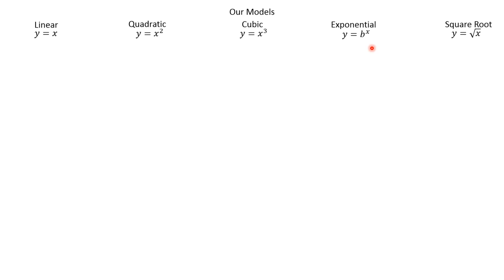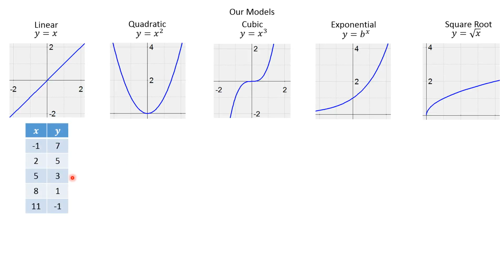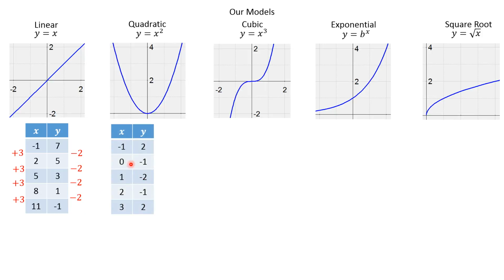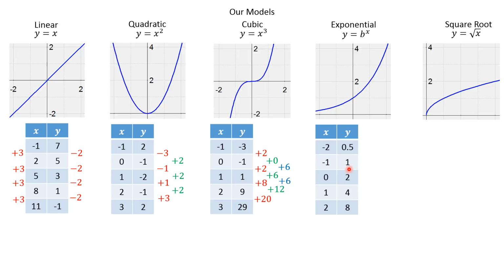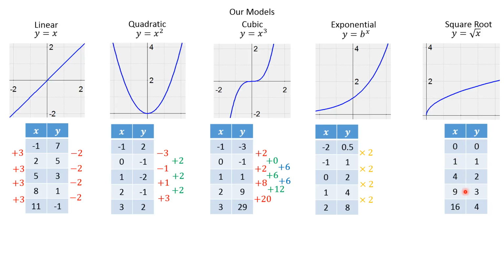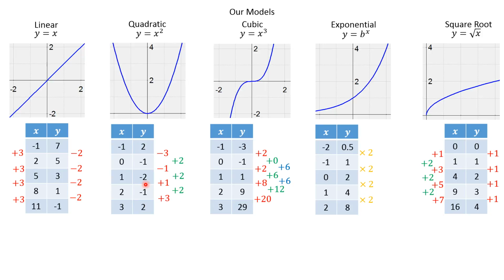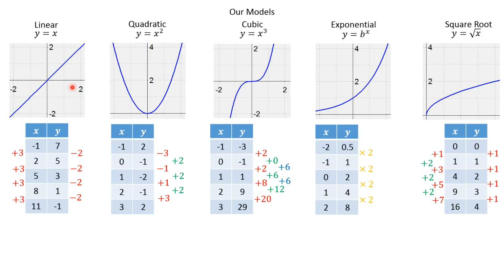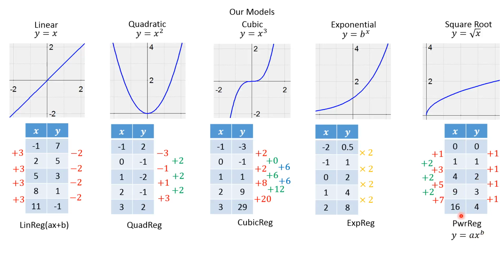9 6 Modeling Real World Data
Modeling situations with linear, quadratic, cubic, exponential, and square root functions.